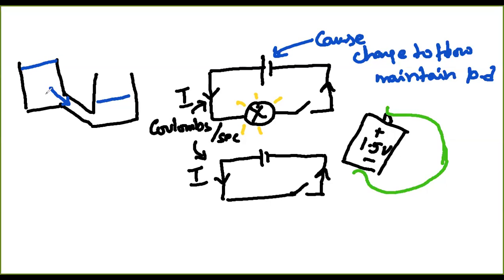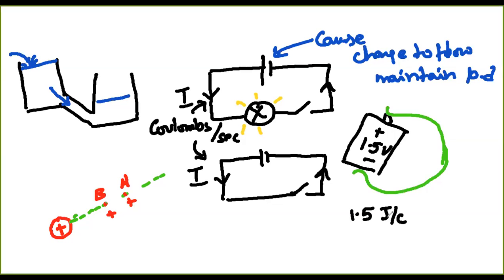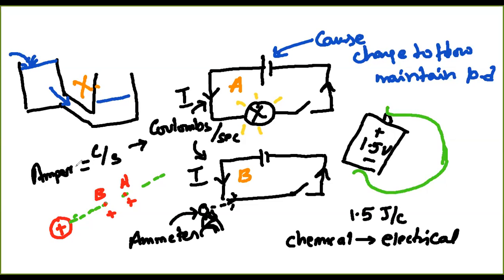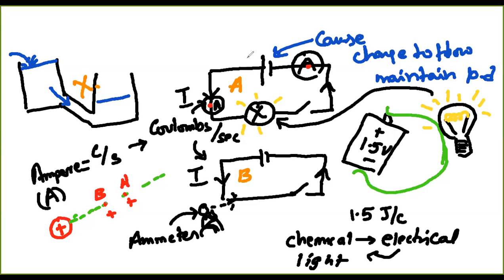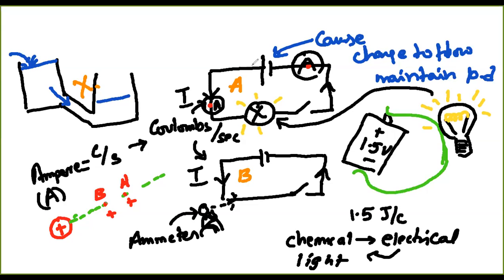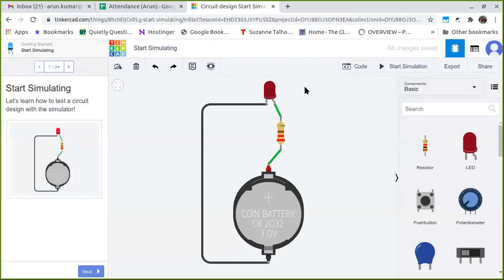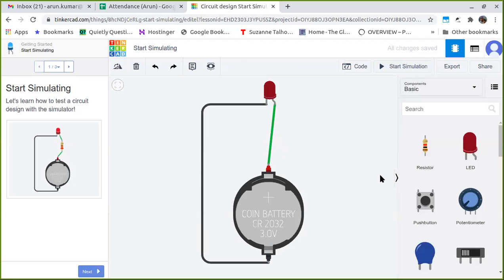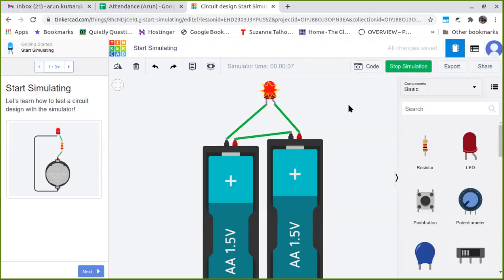CE06: What Happens in a Simple Electric Circuit?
This video is a recap and rebuild of what has been discussed so far in this chapter (Current Electricity). We examine two circuits with a battery and a switch with one difference being that one circuit has a bulb and the other does not. By discussing the difference between the working of these two circuits we examine various principles studied so far and break new ground.